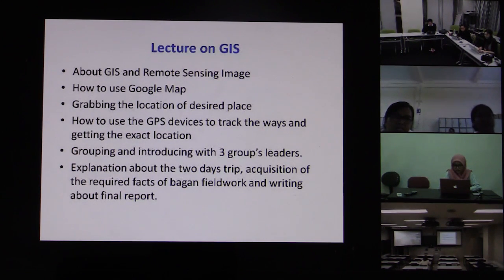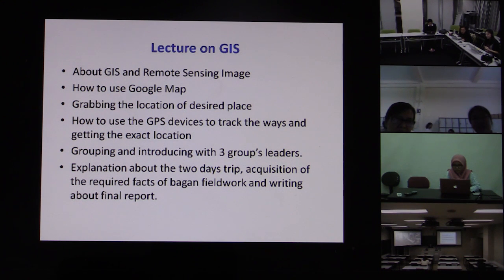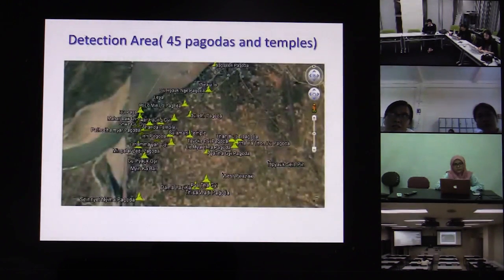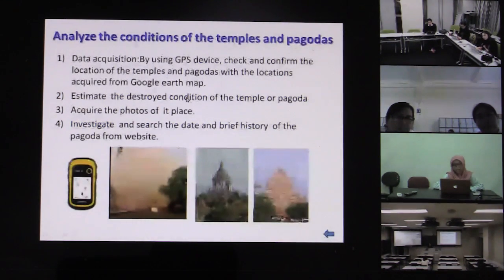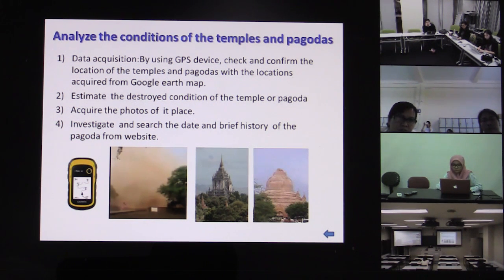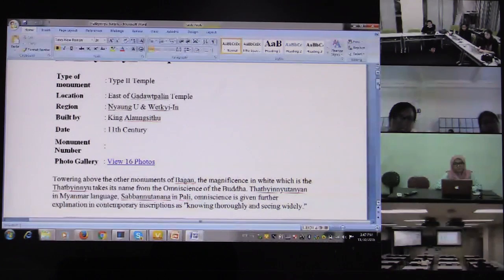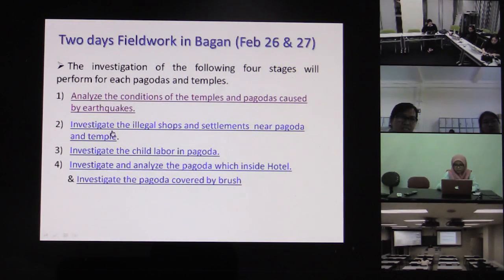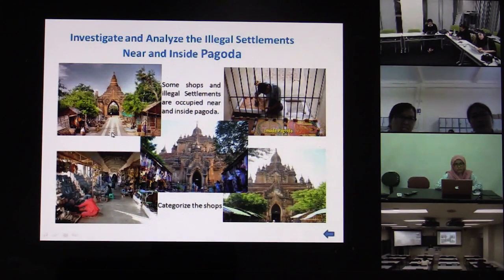29th Open Seminar: Myanmar Fieldwork Orientation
November 30th , 2016 (Wednesday)